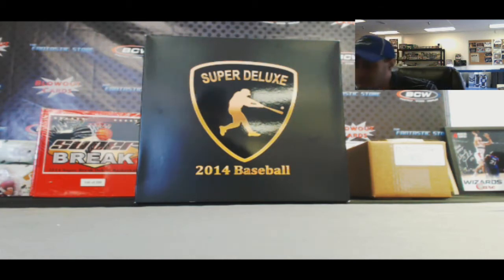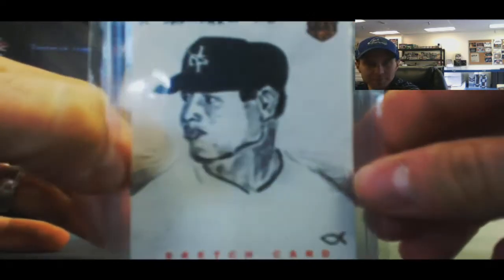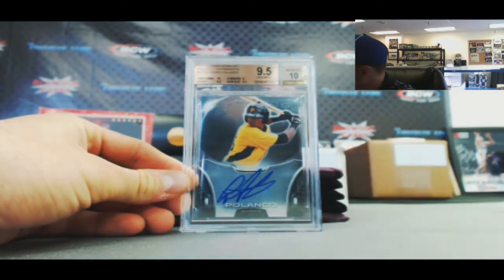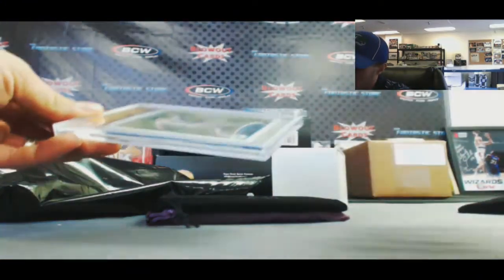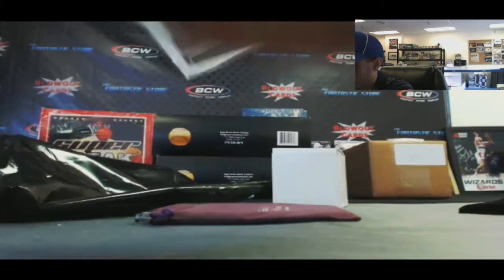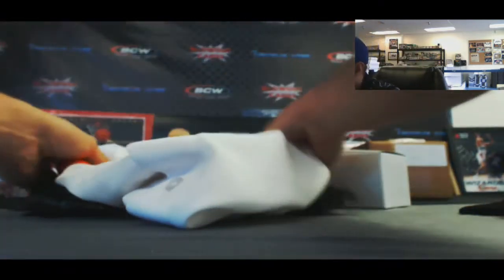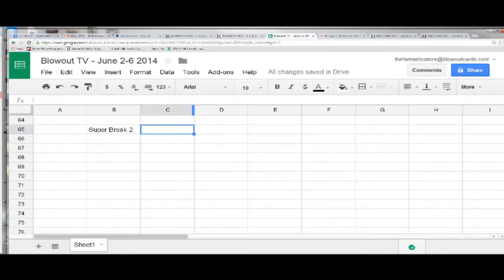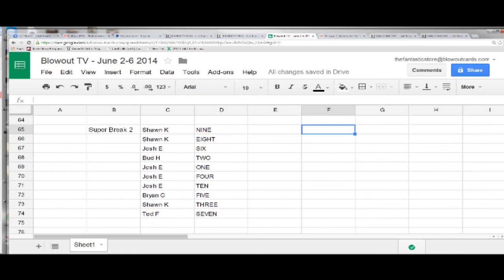Super Break Deluxe Baseball - Draft hit break RD 2